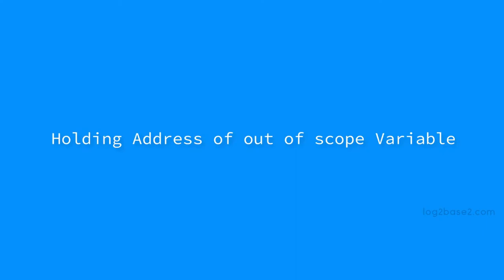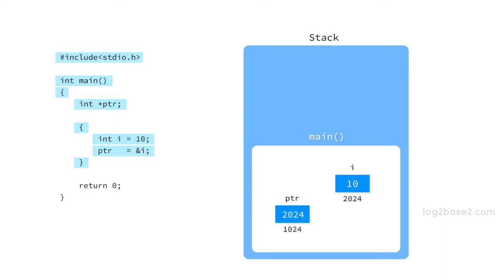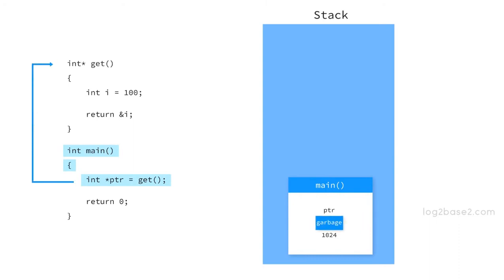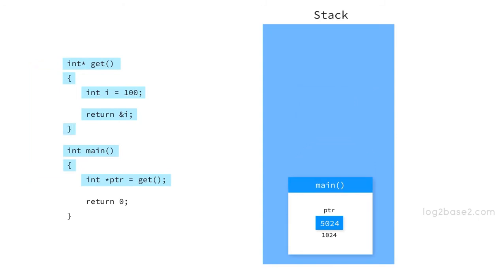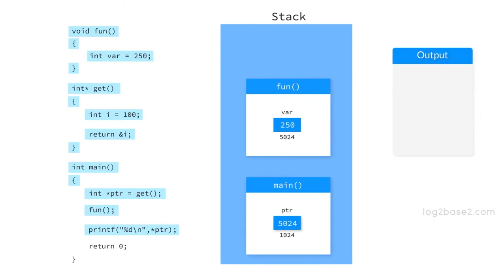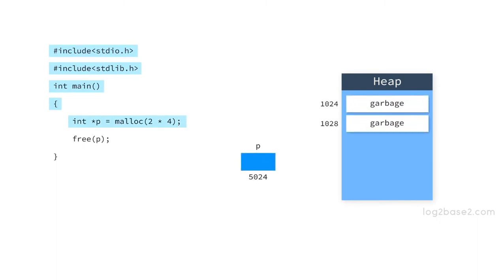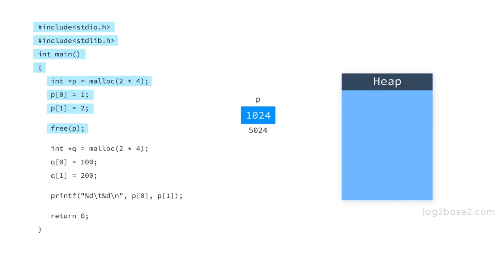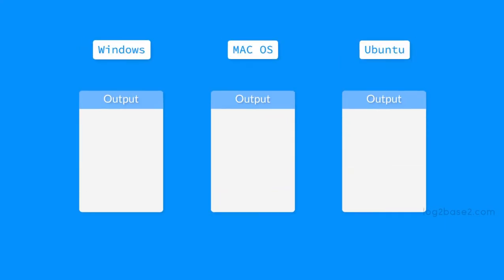11 Dangling Pointer, NULL Pointer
hello  guys i am sharing paid courses with you.